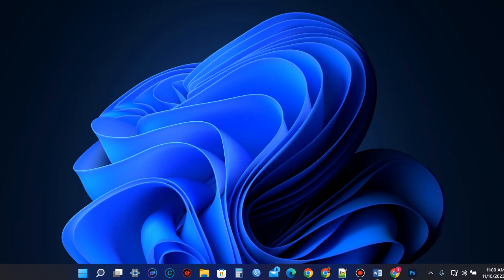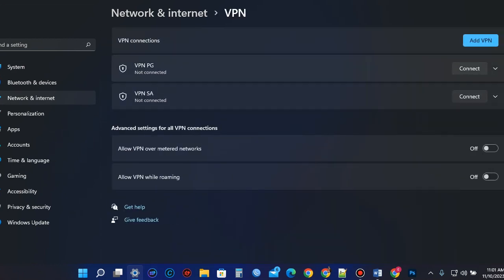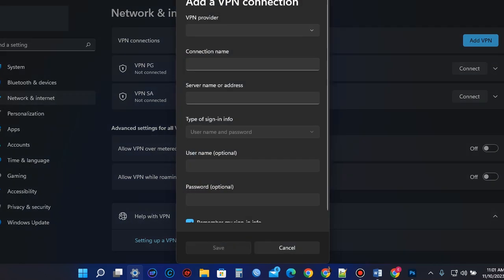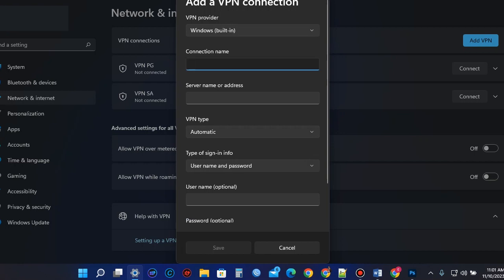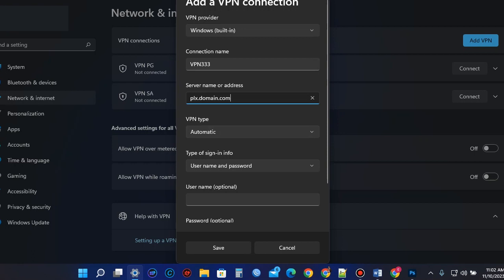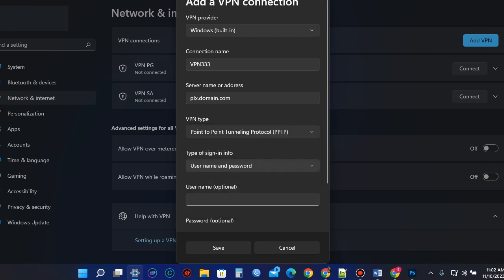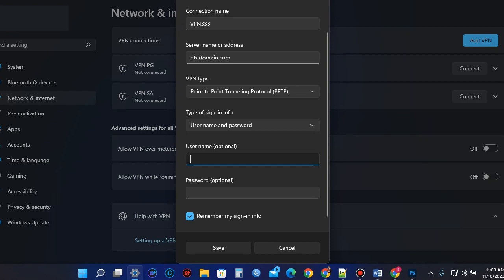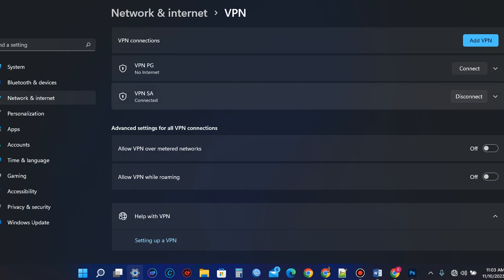Complete PPTP VPN Tutorial for Beginners